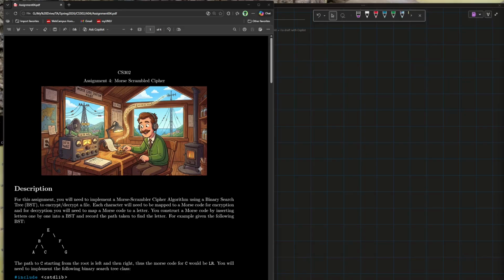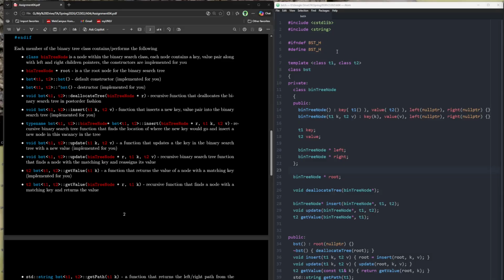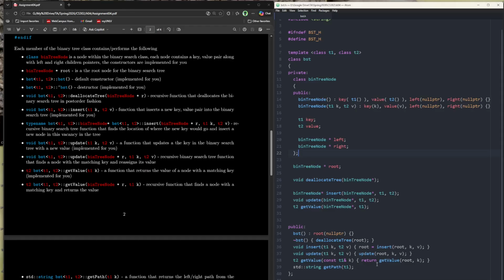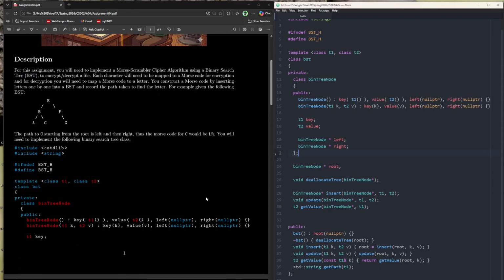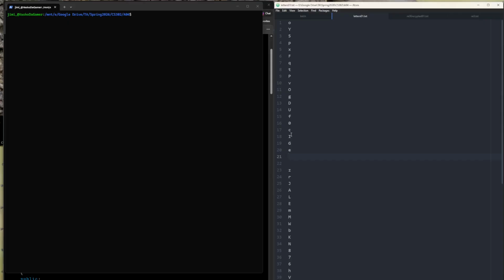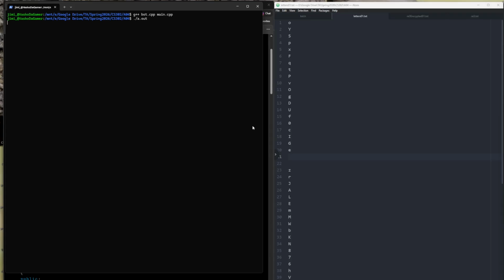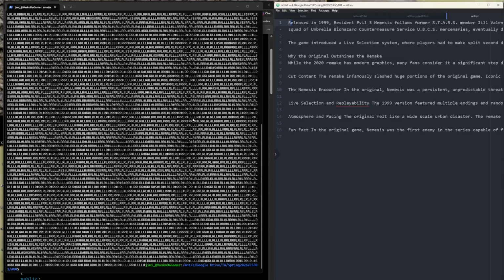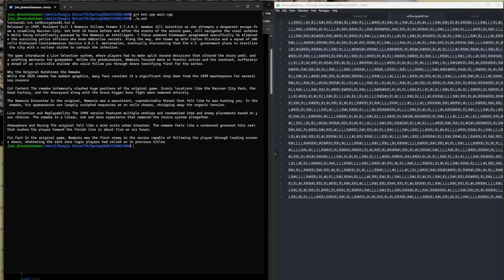CS 302 Spring 2026 Assignment 4 Supplemental Video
@0:00 Intro
@3:08 BST Class Overview
@11:43 Input/Output/Main Overview
@17:13 Sample Run